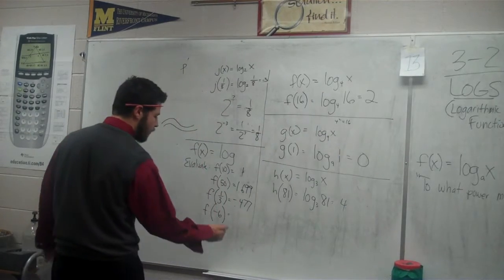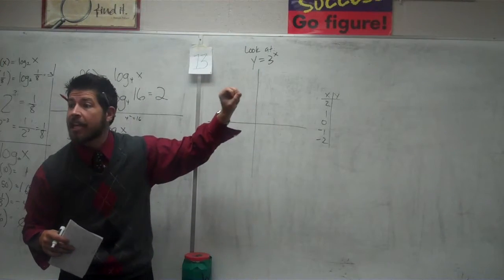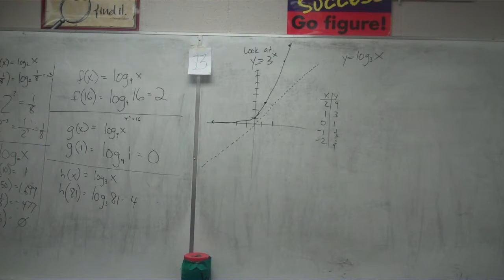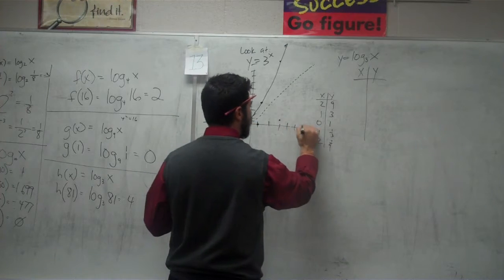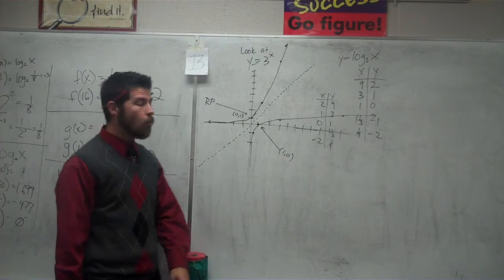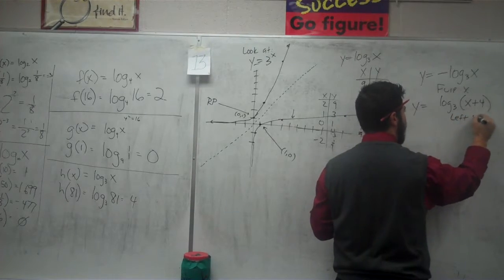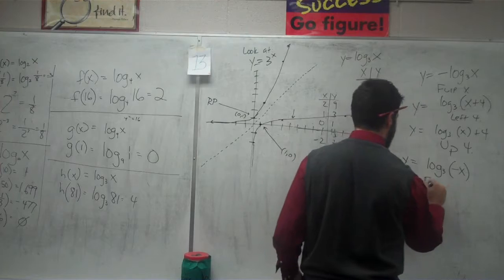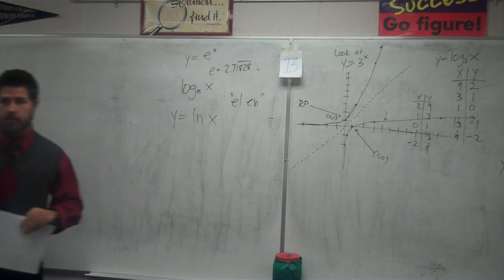PreCalculus 3 2 Logs cont